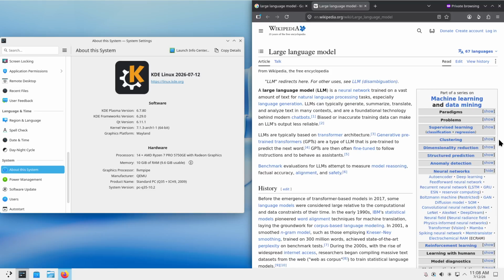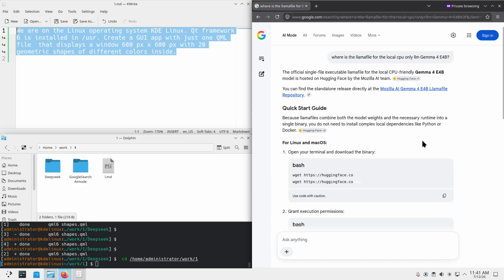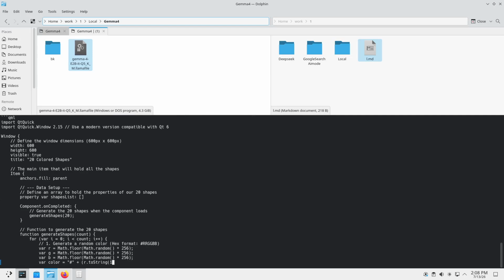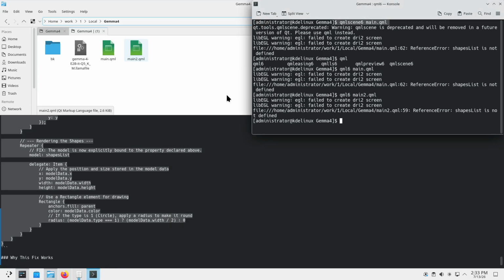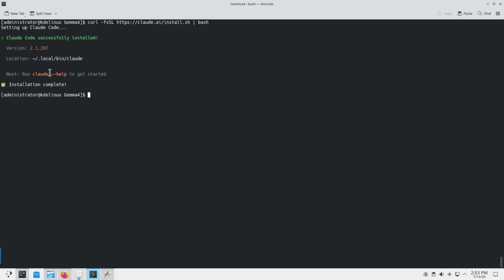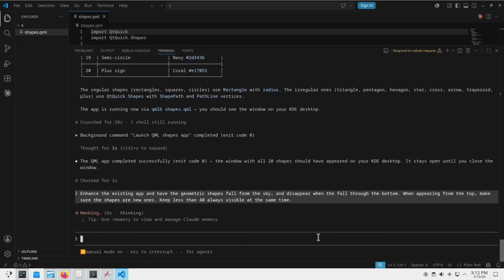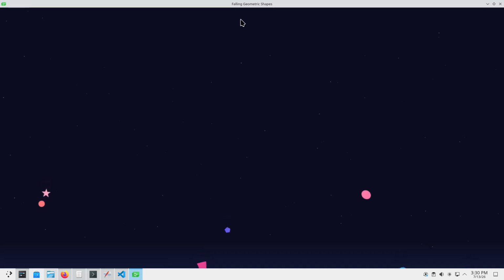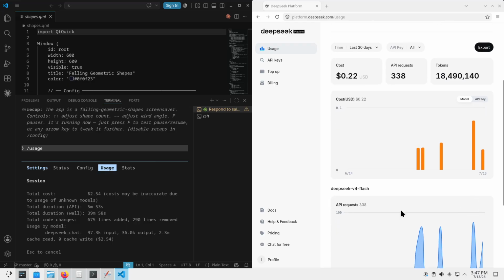Do LLMs work correctly on KDE Linux? - July 2026 - 6bcd0801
The KDE Linux operating system runs correctly the gratis online chat large language models (LLMs) Google search AI mode and chat.deepseek.com. And the local CPU only chat LLM gemma-4-E2B-it-Q5_K_M.llamafile . And the inexpensive vscode plus claude code plus the online LLM platform.deepseek.com